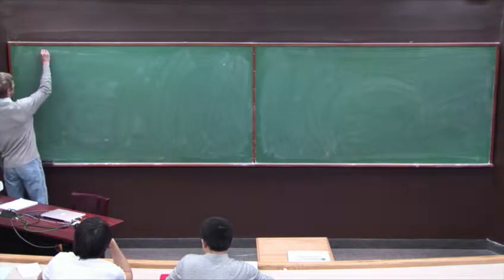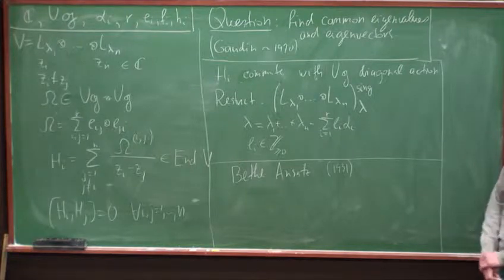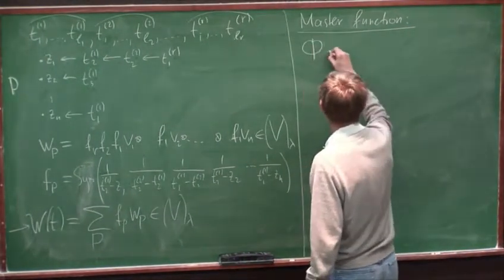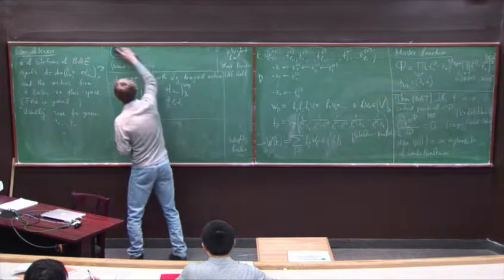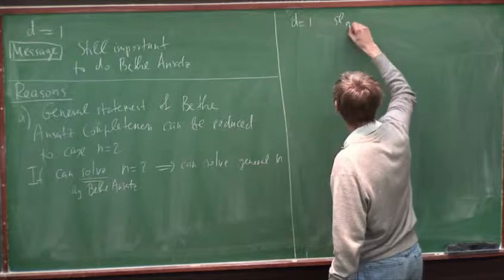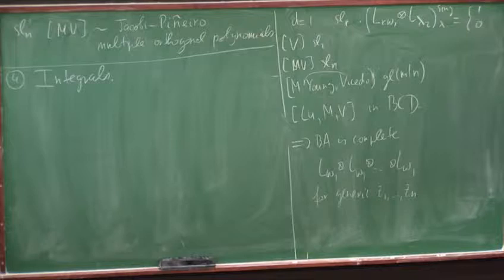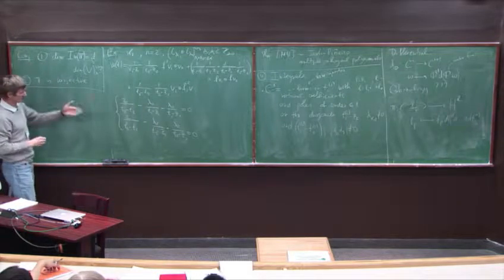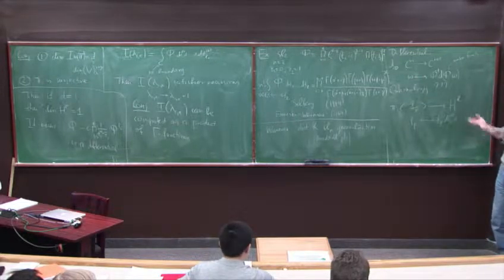Trivial systems with non-trivial Bethe ansatz --Evgeny Mukhin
Bethe ansatz is a physics motivated method which is used to diagonalize matrices which appear as Hamiltonians of various integrable systems. In particular, it can be applied to the case where the matrices have size 1x1. Interestingly, it leads to a variety of non-trivial questions with important applications. In this talk I will review the basics of the Bethe ansatz on the example of the Gaudin model and discuss the results and conjectures related to the 1x1 case.